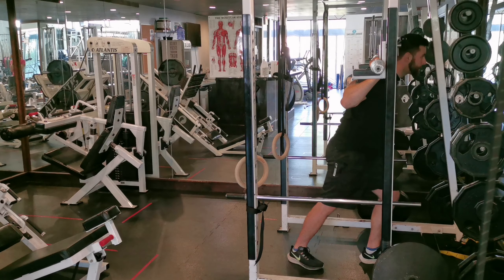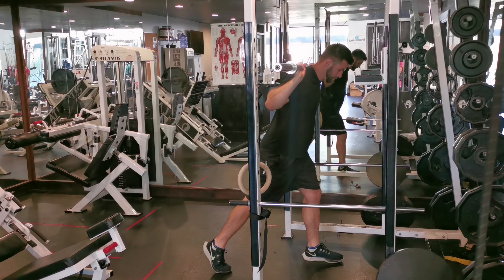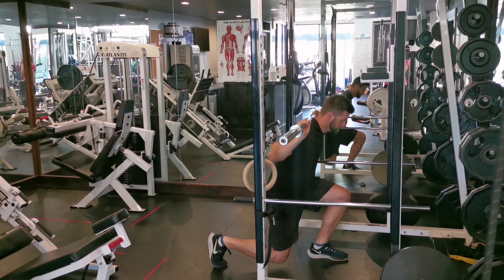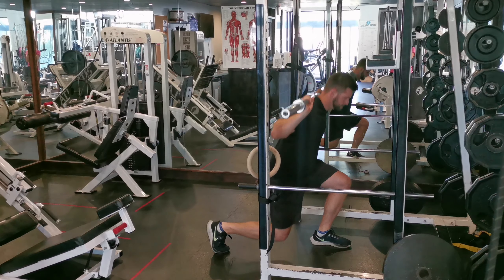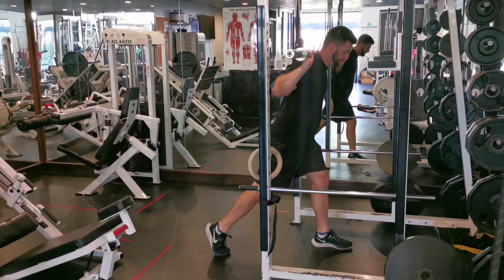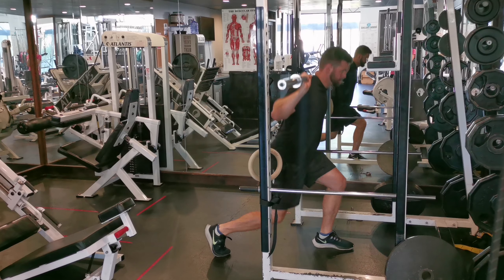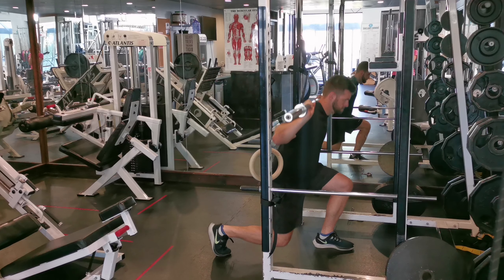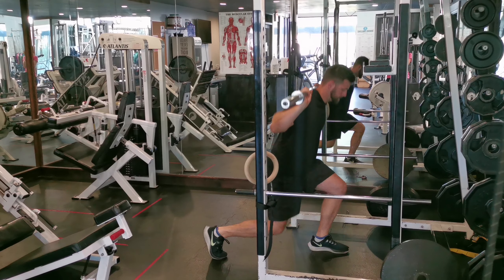Barbell Lunges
Strength Exercise for Legs, Glutes and Core

Benefits of Barbell Lunges:

Target multiple muscle groups: Barbell lunges target several muscles in the lower body, including the quads, hamstrings, glutes, and calves.

Improve balance and stability: The lunge exercise requires balance, coordination, and stability, which can improve overall body control and posture.

Increase hip mobility: Barbell lunges help to increase the range of motion in the hips and can help alleviate stiffness and discomfort.

Enhance athletic performance: The lunge exercise trains multiple muscle groups and improves functional movement patterns, which can enhance athletic performance in many sports.

Build strength: Barbell lunges place resistance on the lower body, making it a great exercise for building strength and muscle mass.

Improve cardiovascular fitness: Lunges are a dynamic, compound exercise that can elevate the heart rate and improve cardiovascular fitness.

Reduce the risk of injury: By strengthening the lower body, barbell lunges can help to reduce the risk of injury in day-to-day activities and sports.